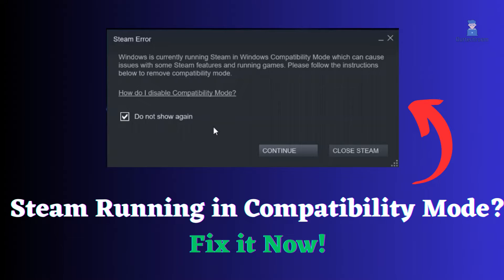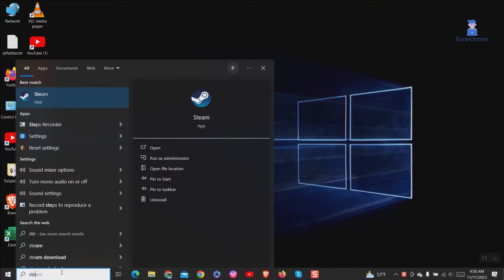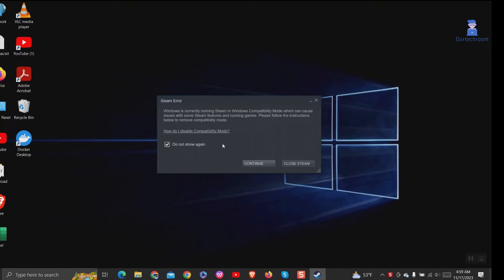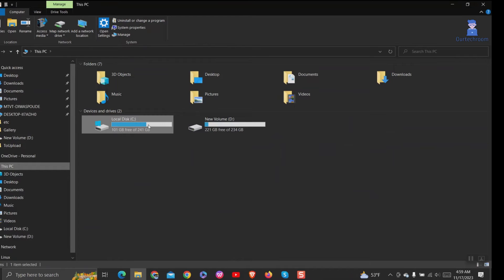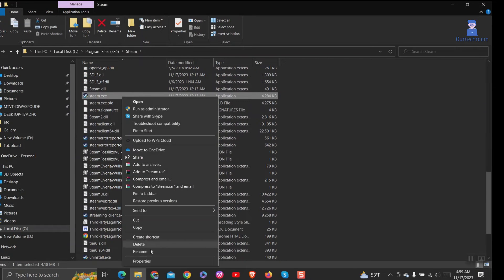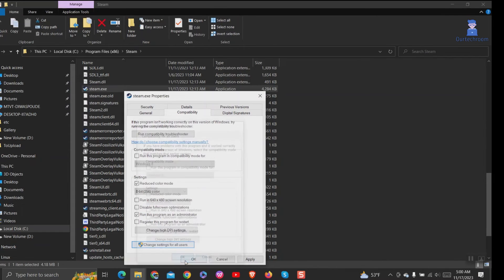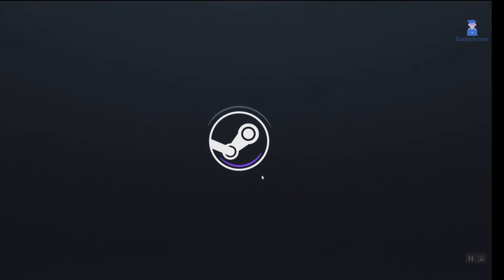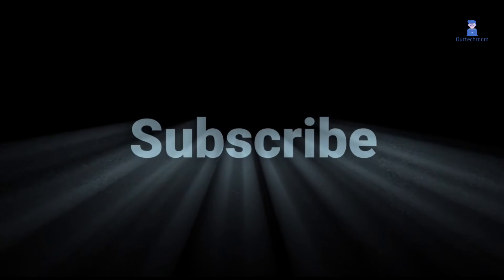Steam Running in Compatibility Mode? Fix it Now!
In this video I will show you how fix Steam Running in Compatibility Mode.

This issue may arise if you manually set compatibility mode for Steam in its properties.